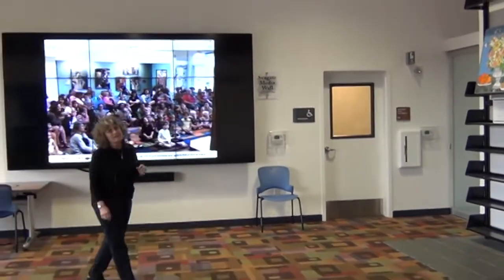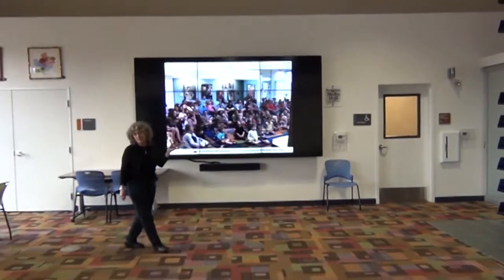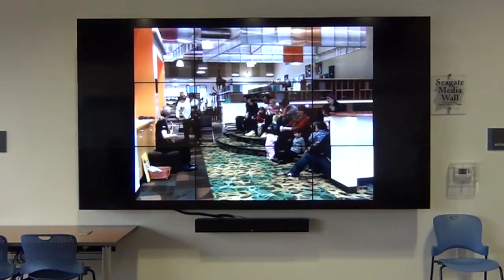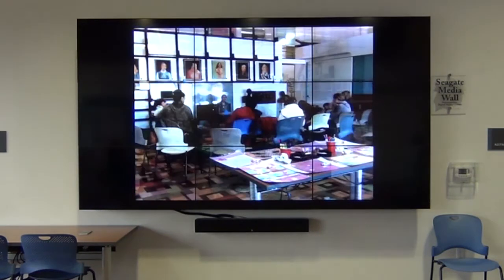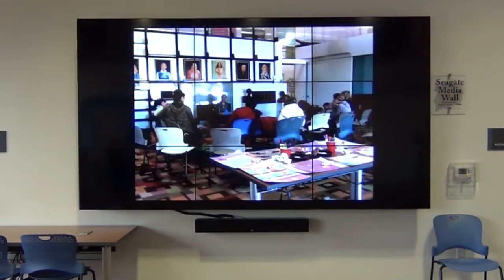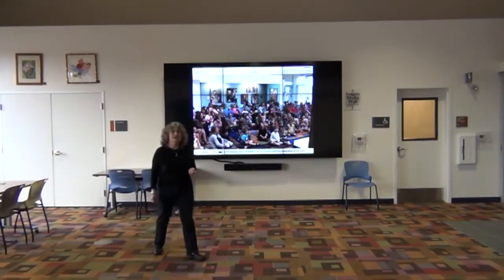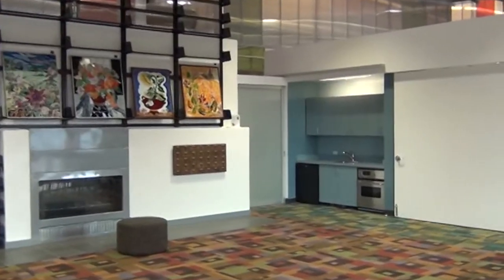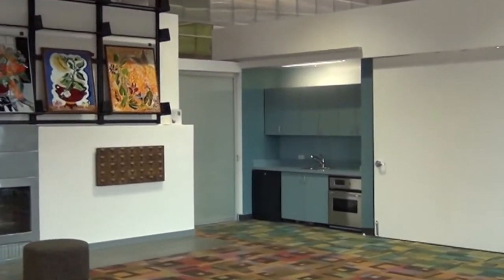Scotts Valley Meeting Room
The Scotts Valley Branch of the Santa Cruz Public Libraries offers a wonderful meeting space equipped with the technology you need to host great presentations, meetings, and workshops. This branch features a 9 screen media wall.